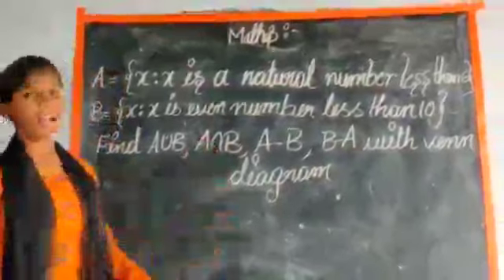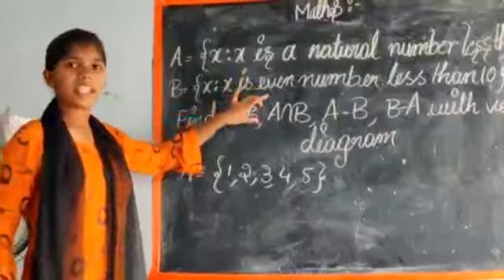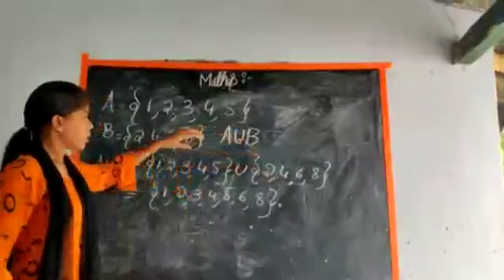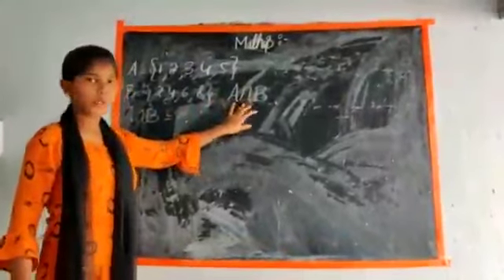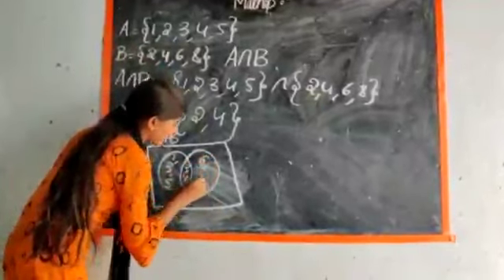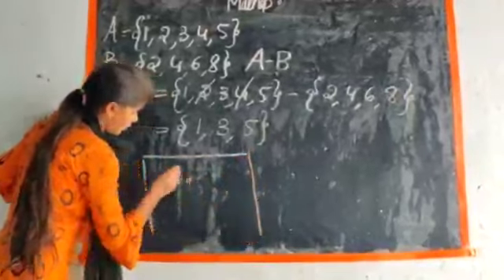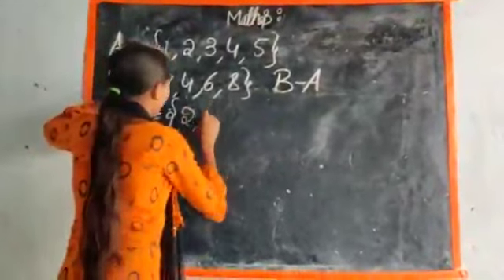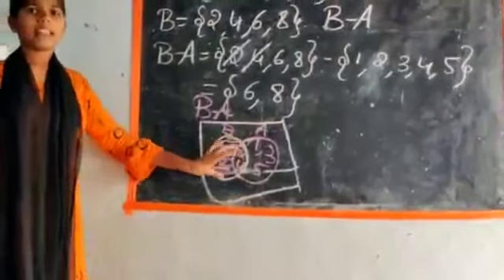Gowthami, Maths lesson, ZPHS Hayathnagar RR Dist